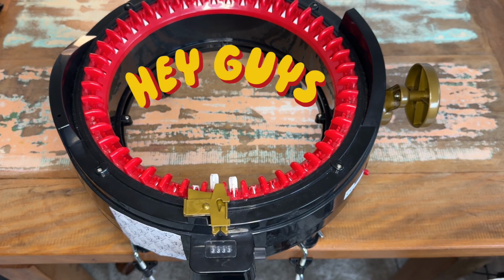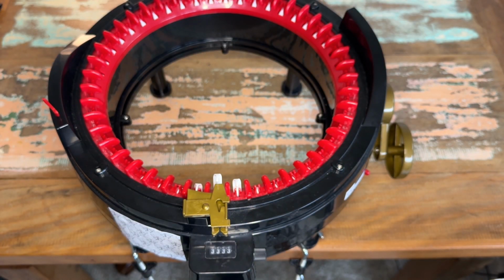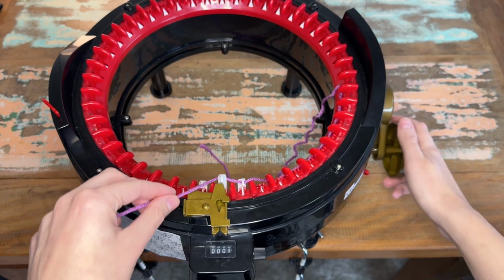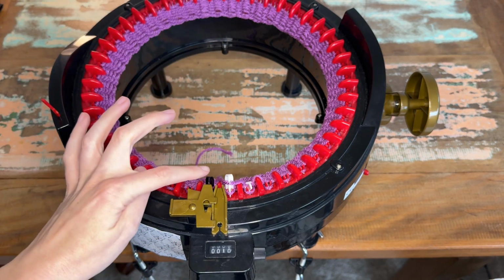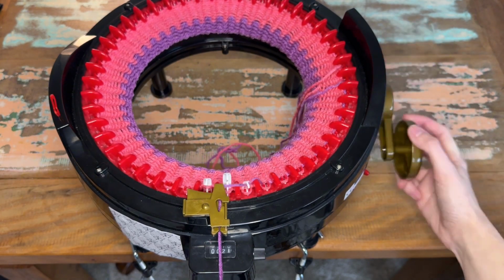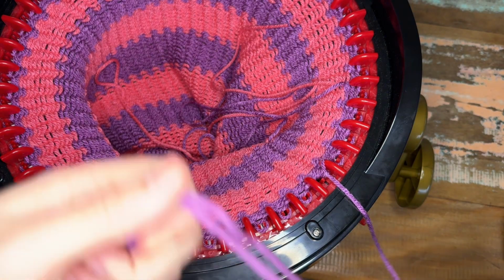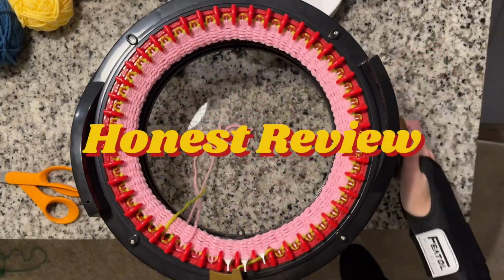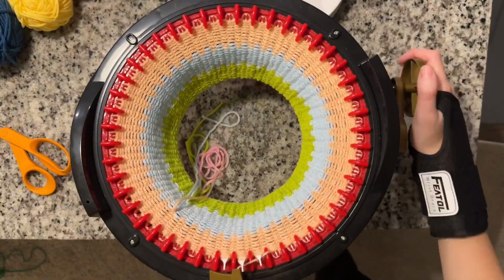Beginner Addi Knitting Machine Tutorial | How to Make a Knit Hat (Part 1)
Want to knit a hat using the Addi Express King Size Knitting Machine? In this tutorial, I’ll walk you through the basics of using the machine and getting started on a cozy knit hat! This is Part 1 of the series, where we set up the machine, cast on, and begin knitting.

🧶 Hat Details:
For adult-sized hats, I typically knit 120 rows, and for kids' hats, I knit 90-100 rows. In this video, I’m making an adult-sized hat with 120 rows.

🔥 What You'll Learn in This Video:
✔️ How to set up the Addi King Size Knitting Machine
✔️ Casting on and knitting in the round
✔️ Tips for working the machine and getting smooth tension
✔️My honest review of the Addi

🧶 Materials Used:

Yarn: "I Love This Yarn" in Pink & Hot Orchid
Tools: Addi Express King Size Knitting Machine, scissors, darning needle